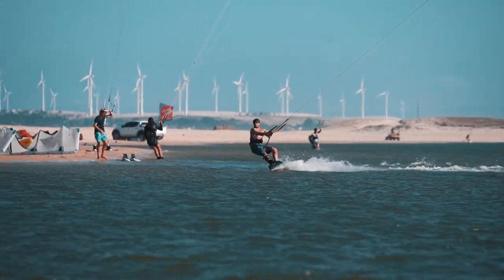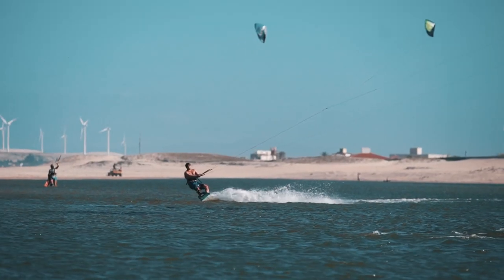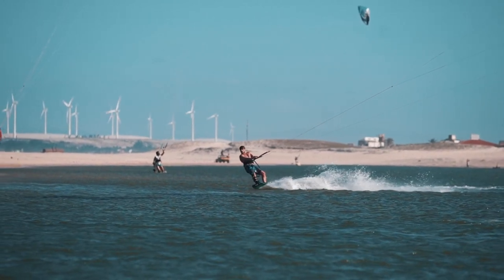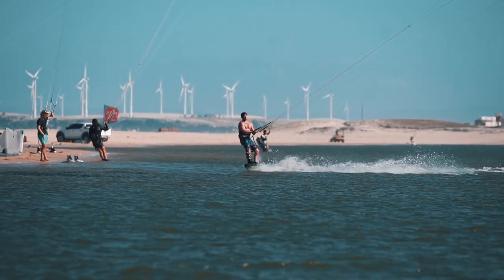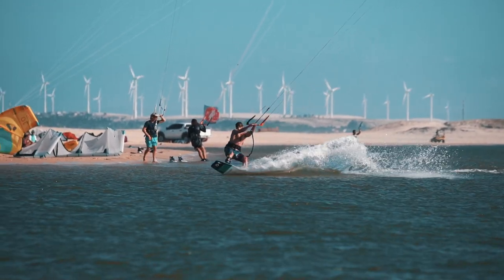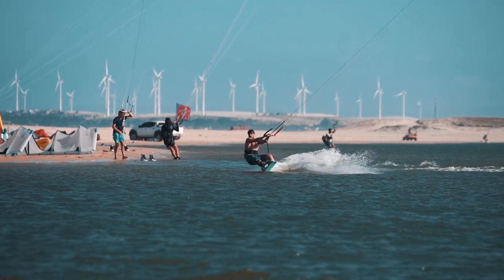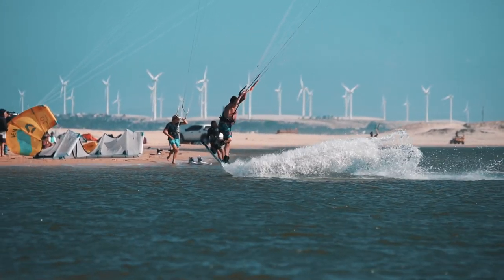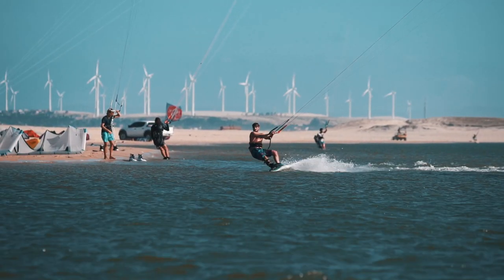Unhooked Front Roll to Toe-side - Tricks of the Trade with Tom Court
In this living room coaching episode I am talking through a clip from a few years ago in Brazil. Coming back from my second knee surgery, forced me to re-learn all the basic trick from the ground up... especially all the unhooked ones. This unhooked front to toeside is a great foundation for many other unhooked handle pass moves. Like the S-mobe, front to blind, slim chance etc etc. So its a perfect foundation trick to have locked in before progressing onto the next level of passes and double rotations.

Flat water  and smooth winds are always best for tricks like this, making the pop and landing as predictable as possible!

Any questions, ask in the comments and let me know what you think!?